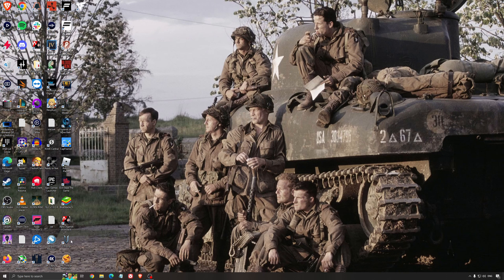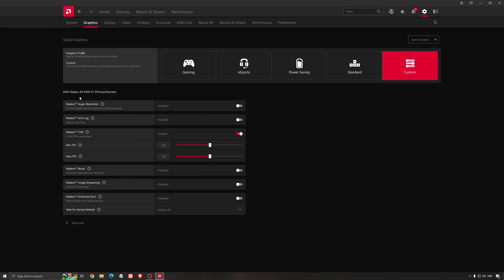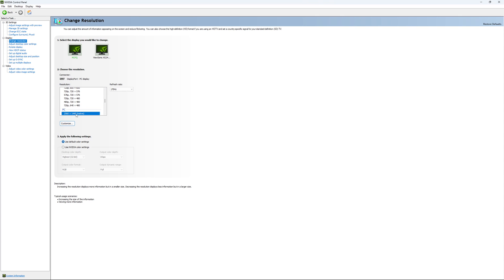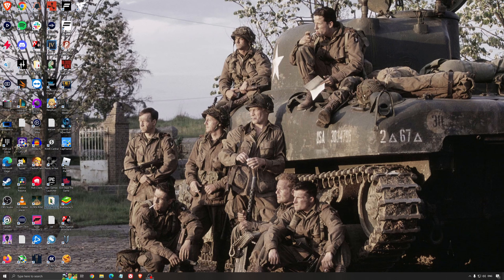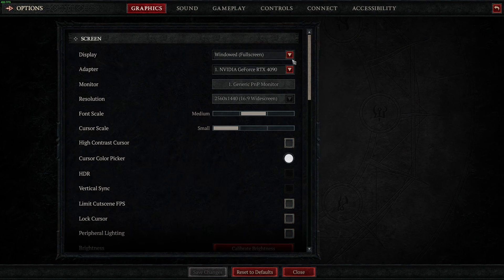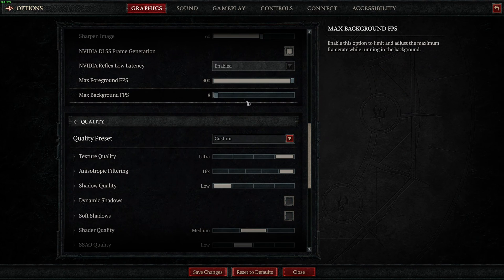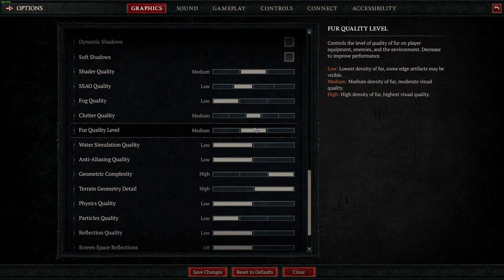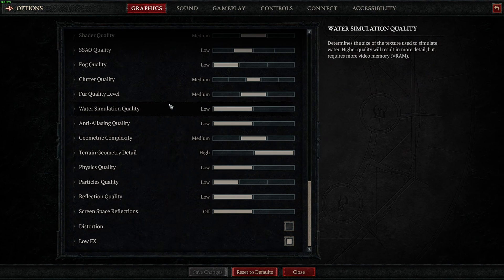BEST PC Settings for Diablo IV Steam Ultimate Edition! (Maximize FPS & Visibility)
This is a simple tutorial on how to improve your FPS on Diablo IV Steam Ultimate Edition. This guide will help you to optimize your game.

This video will teach you guys how to optimize Diablo IV Steam Ultimate Edition for the best increases possible to boost fps reduce lag stop stuttering fix spikes and improve visuals within Diablo IV Steam Ultimate Edition.

0:00 - Windows optimization
1:19 - GPU + Radeon
2:33 - GPU + NVIDIA
4:43 - Windows optimization
6:37 - Diablo IV Steam Ultimate Edition

My Configuration:

CPU: Ryzen 7800x3d
GPU: RTX 4090
Ram: 32 GIG DDR4 3600mhz
Headphone: Sennheiser HD 599 Special Edition
Microphone: Rode NT1
Keyboard: HyperX Alloy origins core
Mouse: Pulsar X2
Mousepad: XM4
Camera: Elgato Facecam